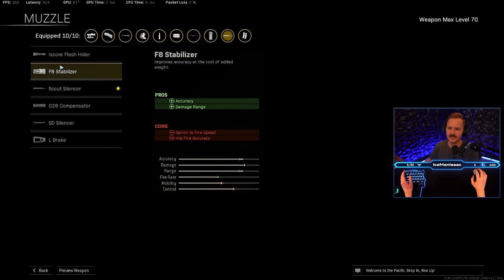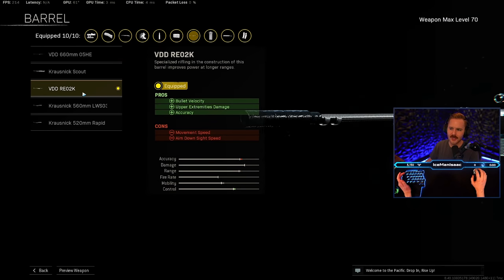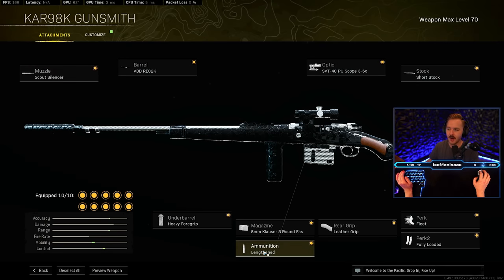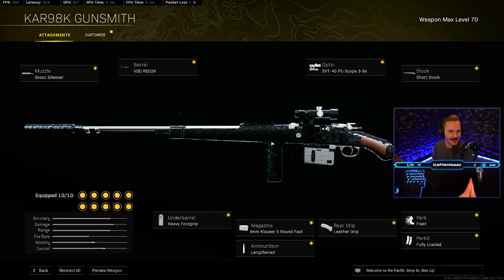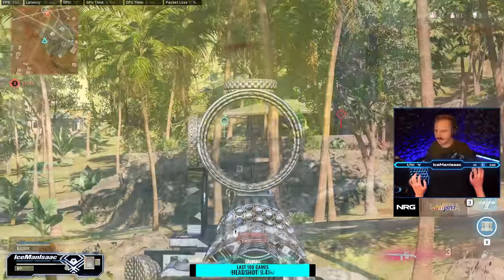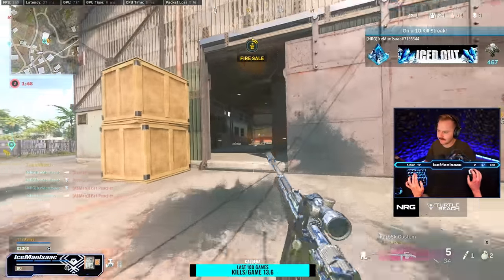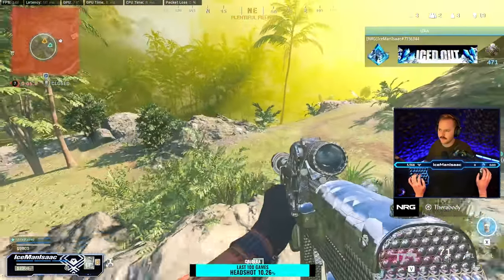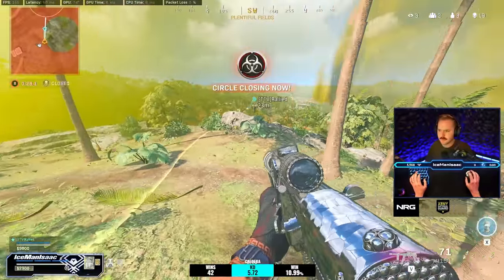THE NEW FASTEST ADS SNIPER IN WARZONE!! The Best Quick-Scope KAR98K Loadout! [Warzone Pacific]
This sniper loadout has amazing aim down sight to quick-scope enemies! Use these attachments to have the best sniper setup in Warzone Pacific!